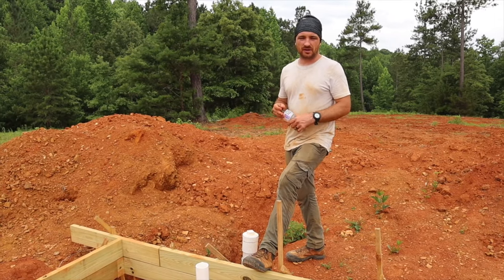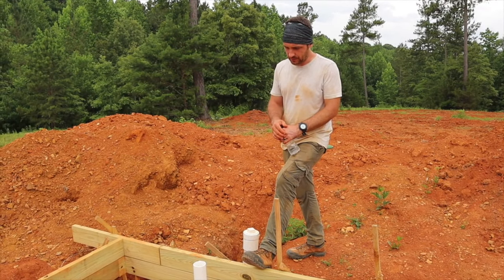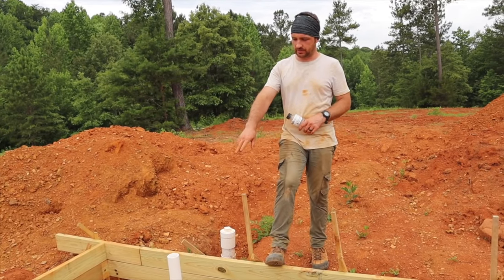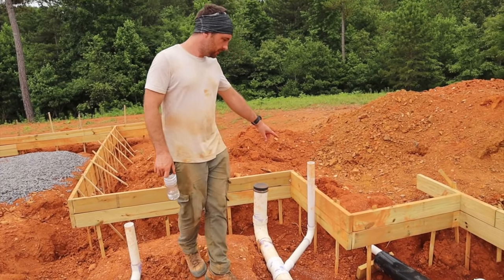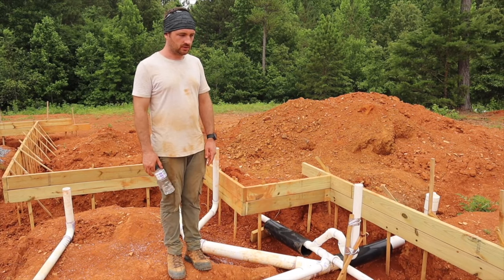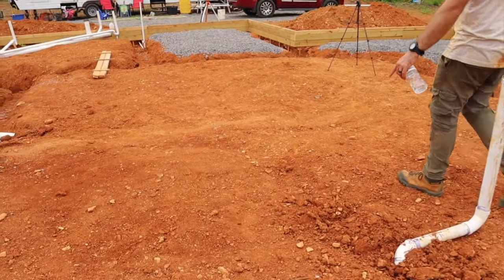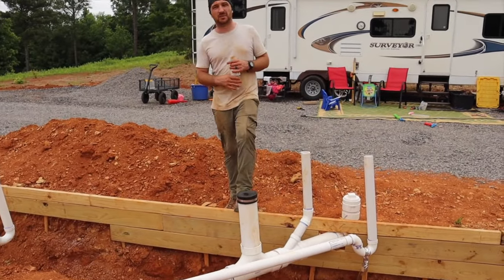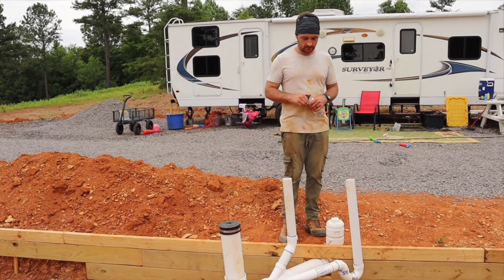DIY Rough-In Plumbing for Slab Foundation | Couple installs plumbing for house build in country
It's a pipe tour! We are moving along towards our concrete slab pour. This is how we did our own rough-in plumbing without paying $$$$ for a contractor.